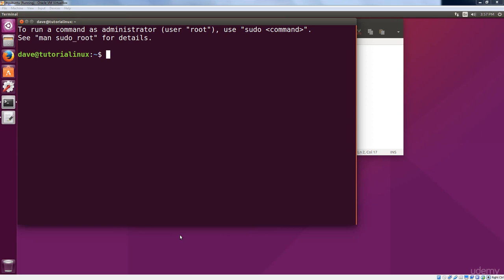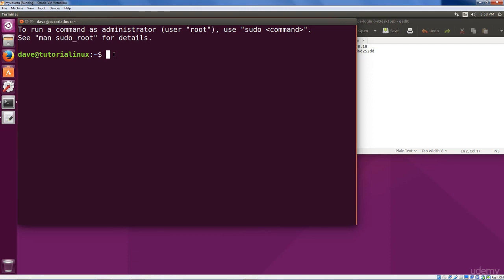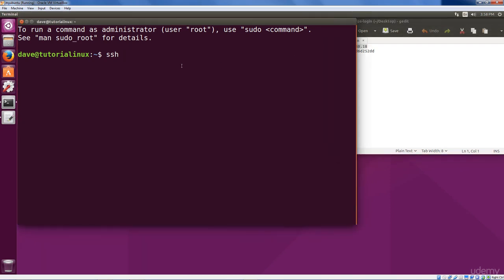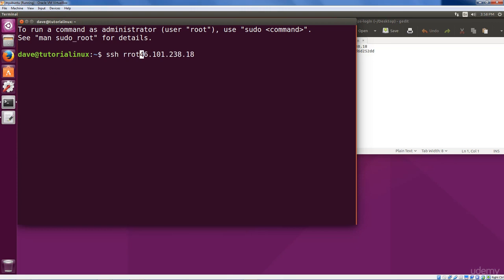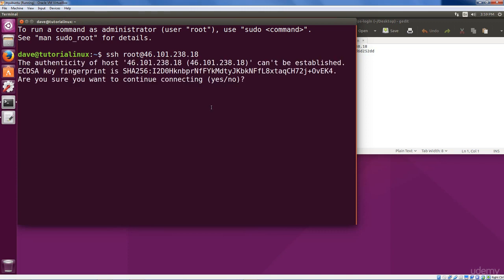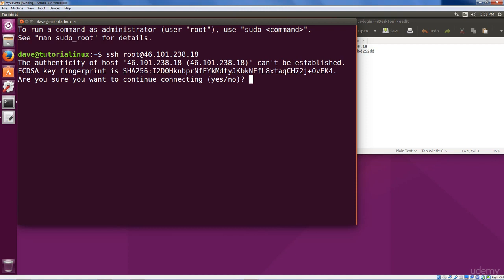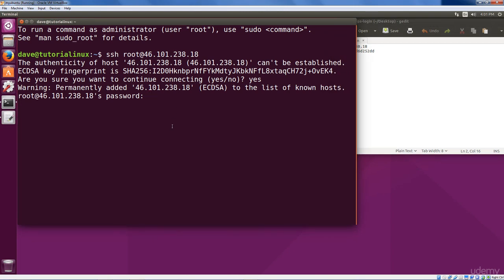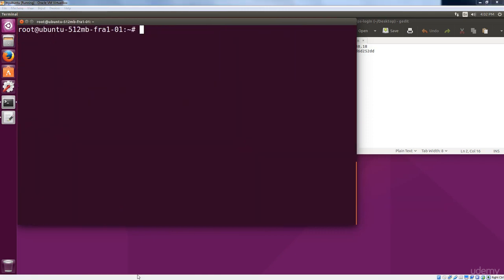Connecting to Your Server Basic SSH